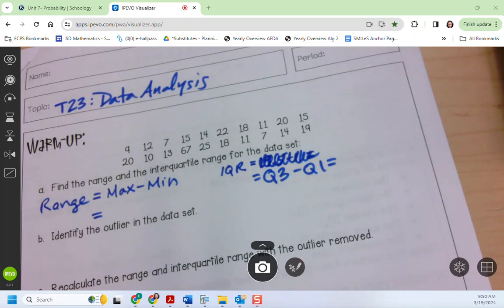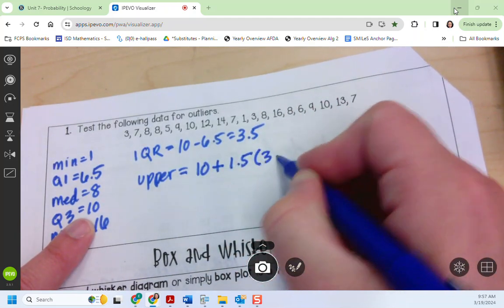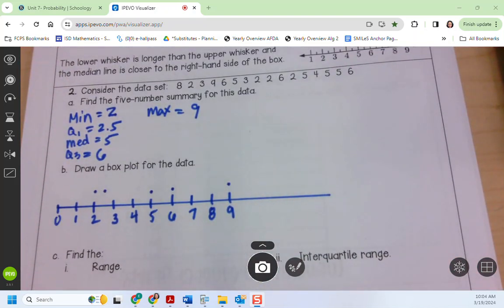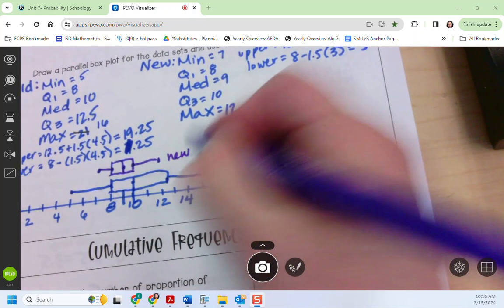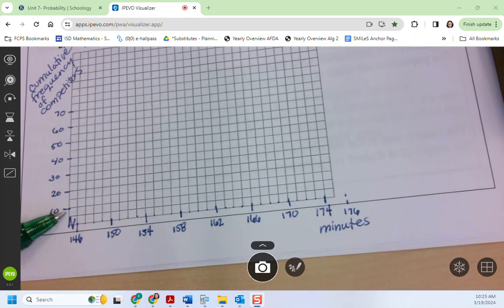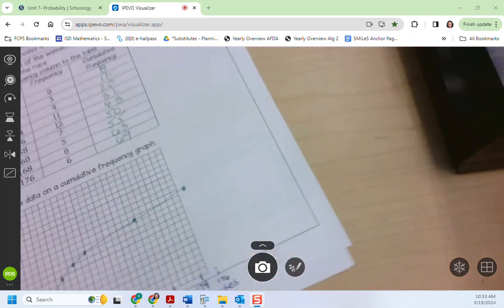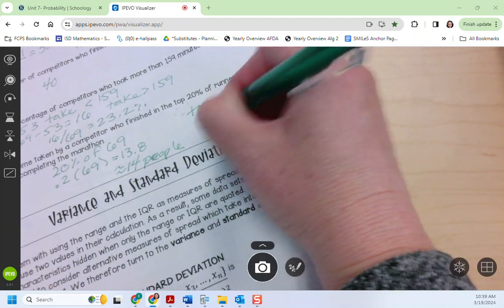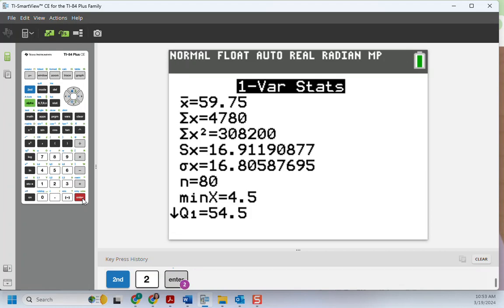Topic 23 Video